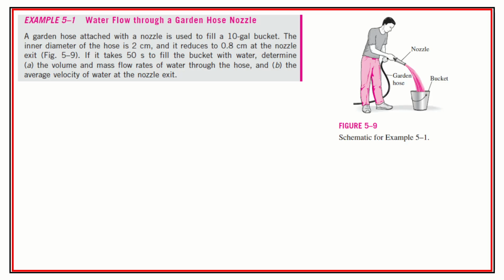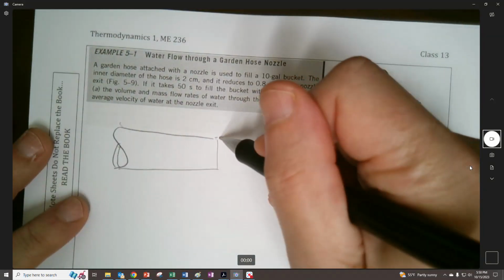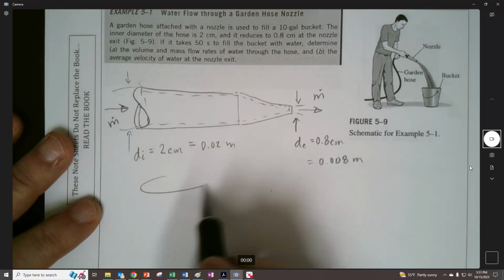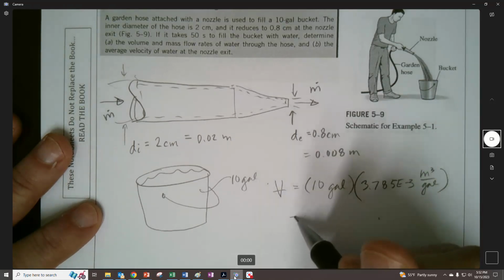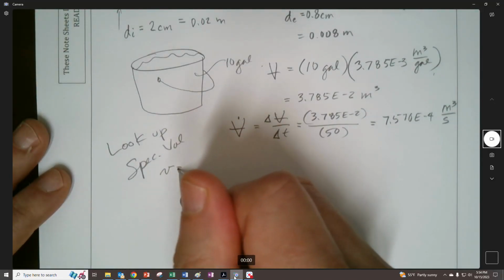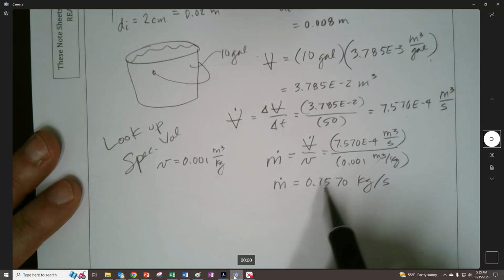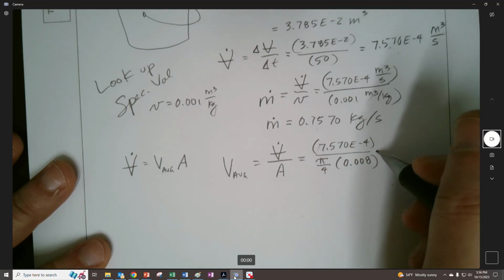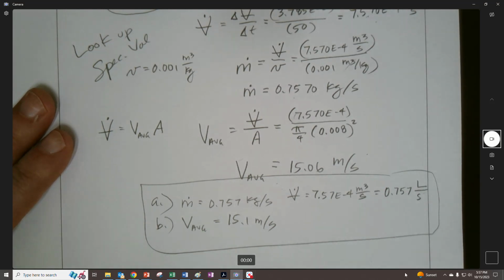F23 ME236 Thermodynamics I Class 13 Conservation of Mass Cengel Example 5-1